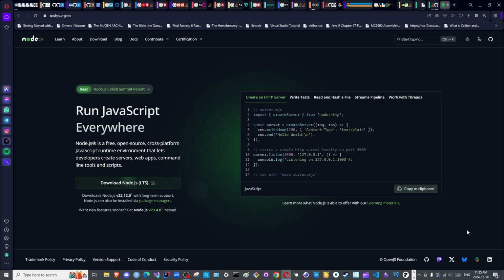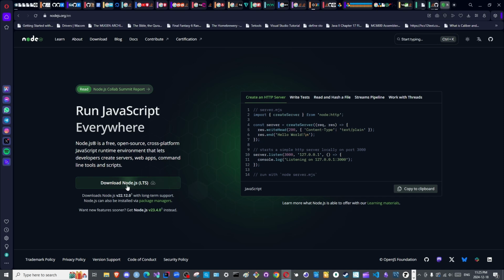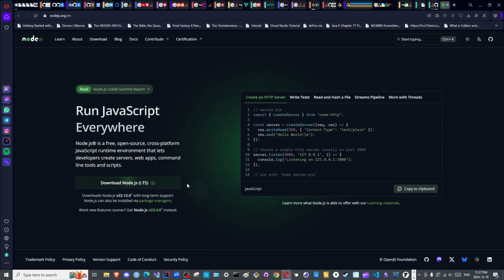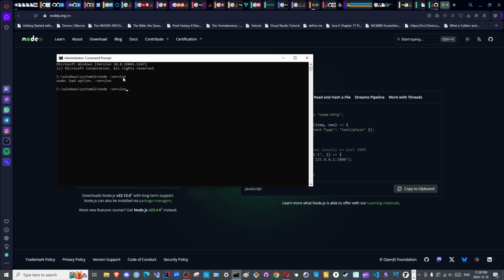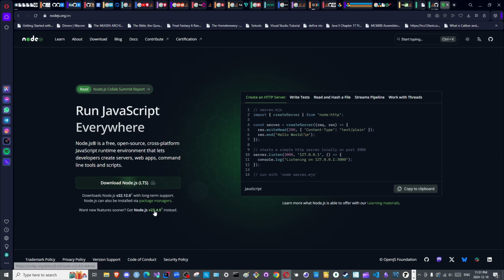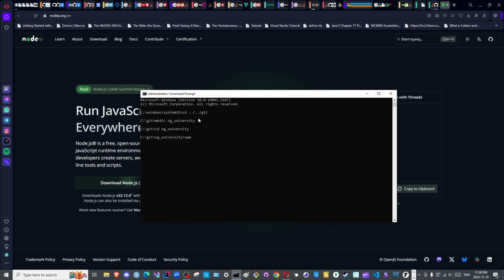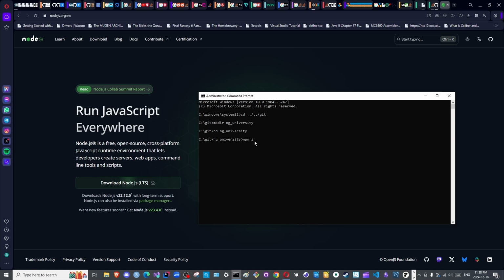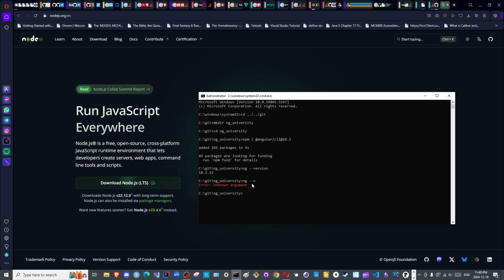Setup Episode 01: Angular CLI Installation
Contents:
The approach by which the Angular CLI (Command Line Interface), is shown in this video.